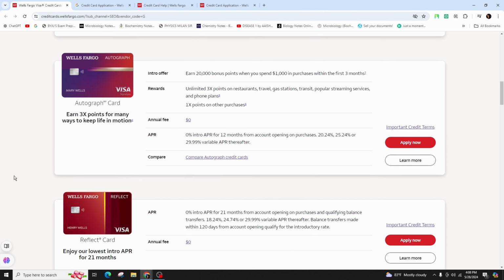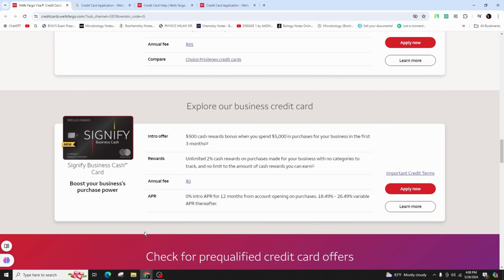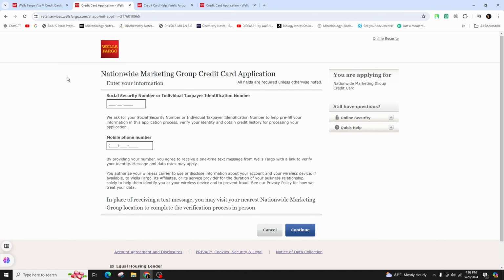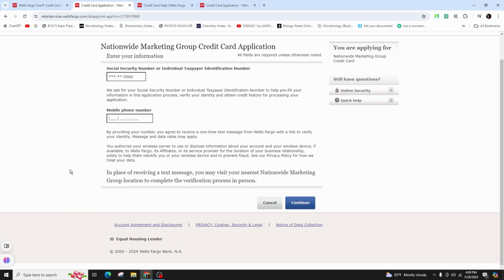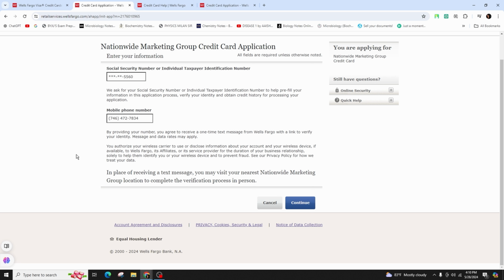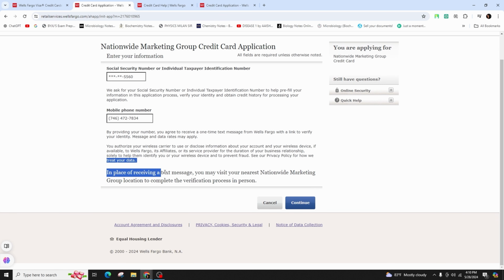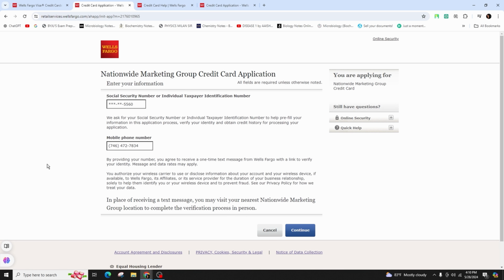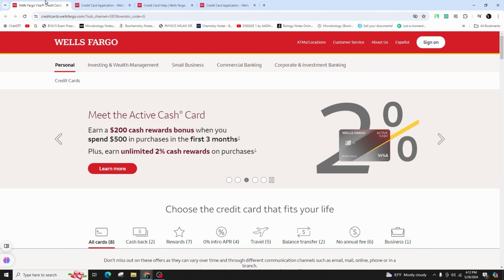How To Apply For A Wells Fargo Credit Card Online 2024: Wells Fargo Credit Card Login (FULL GUIDE)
Tutorial on How To Apply for a Wells Fargo Credit Card Online (2024)

Welcome to Official Help Desk! In this guide, we'll explore the process of applying for a Wells Fargo credit card online in 2024. Whether you’re seeking to earn rewards, benefit from low interest rates, or need a card for building credit, Wells Fargo offers various options to match your financial goals. Our detailed, step-by-step instructions will help you navigate the application process effectively and efficiently.

🔑 Topics Covered:
1. **Reviewing Wells Fargo Credit Card Options:** Overview of the different credit card types offered by Wells Fargo, highlighting key features and benefits.
2. **Understanding Eligibility Requirements:** Key criteria you need to fulfill to apply for a Wells Fargo credit card.
3. **Preparing Necessary Documents:** Information on the documents and personal details you will need for the application.
4. **Accessing the Wells Fargo Credit Card Application Page:** Step-by-step directions to find and access the online application form on the Wells Fargo website.
5. **Completing the Application Form:** Detailed guidance on how to accurately fill out the online form, including personal, financial, and employment information.
6. **Reviewing and Submitting Your Application:** Tips on reviewing your application for accuracy before submission and the process of submitting it securely online.
7. **What to Expect After Applying:** Information on the follow-up process, including how long it might take to receive a decision and how to check the status of your application.

🕒 Timestamps for Easy Navigation:
0:00 - Introduction
0:05 - Reviewing Wells Fargo Credit Card Options
0:15 - Understanding Eligibility Requirements
0:25 - Preparing Necessary Documents
0:35 - Accessing the Wells Fargo Credit Card Application Page
0:45 - Completing the Application Form
0:55 - Reviewing and Submitting Your Application
1:05 - What to Expect After Applying

This guide ensures you have a thorough understanding of the Wells Fargo credit card application process, providing you with all the necessary tools to apply confidently and securely.